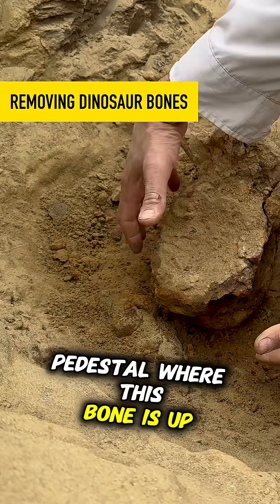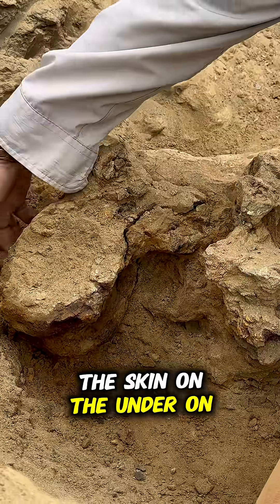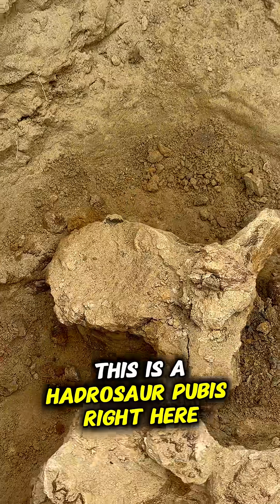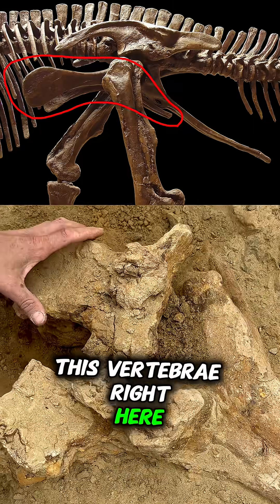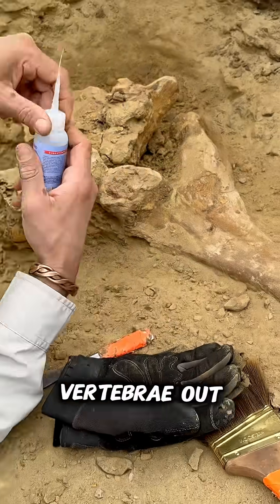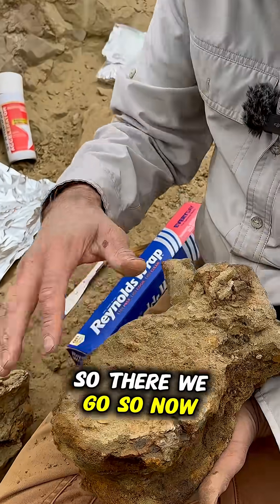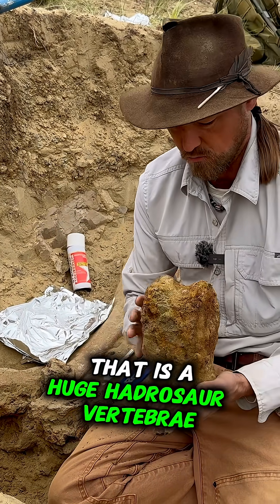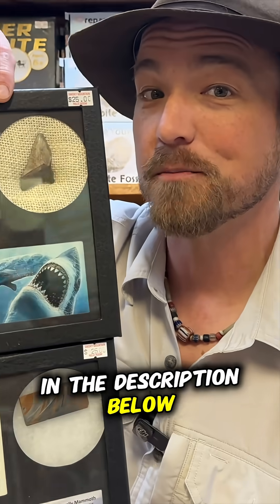Dinosaur Pubis Bone And Vertebra Discovery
From a pubis bone to a massive vertebra, this hadrosaur fossil dig was full of surprises. Watch the careful extraction process in action.